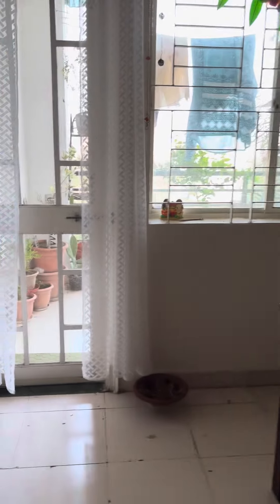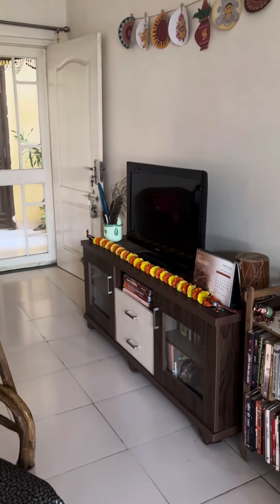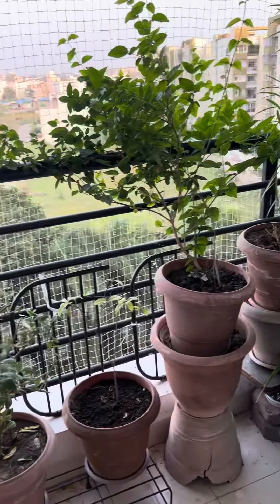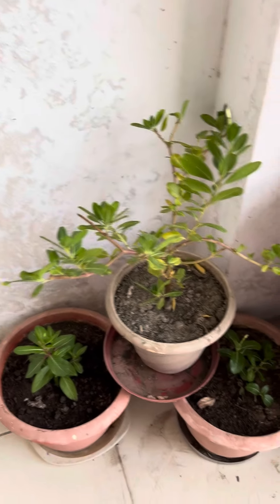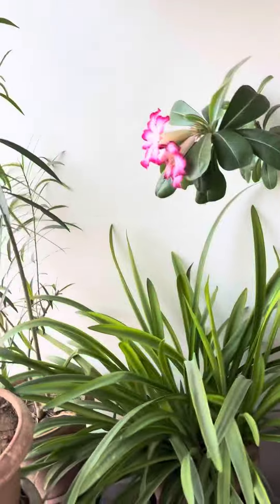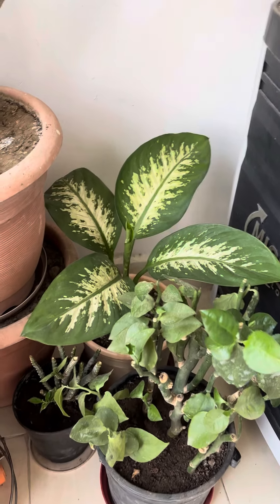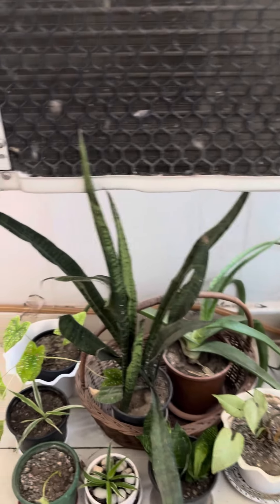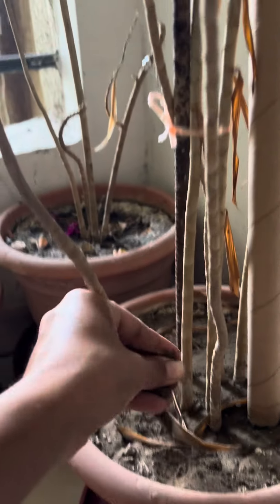Plant care tip when u r going on vacation for long time